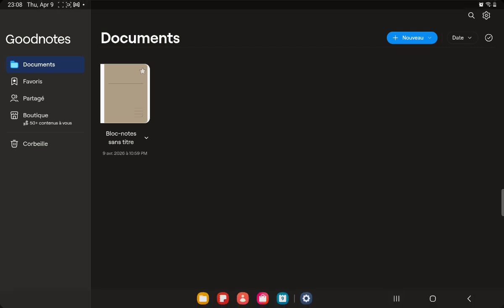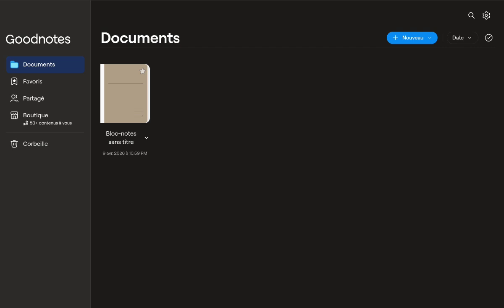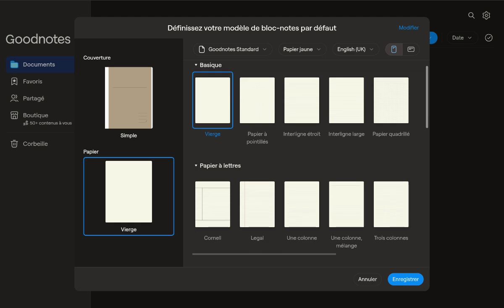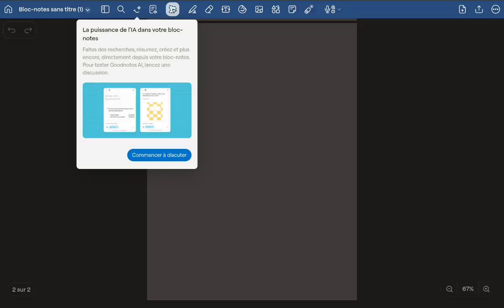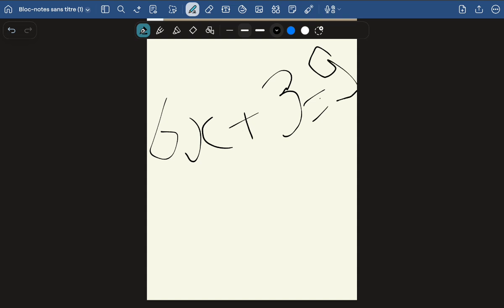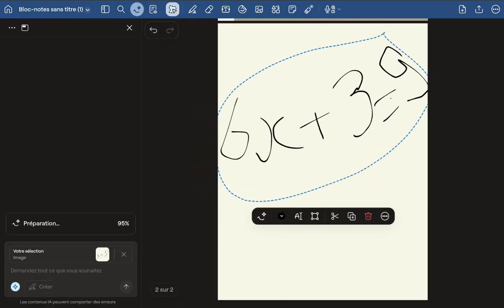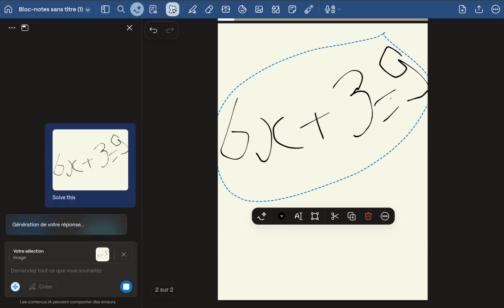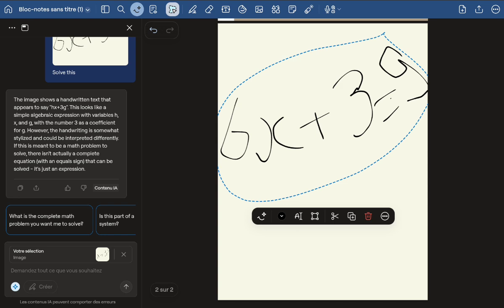How To Use AI for Math in Goodnotes! Tutorial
Today we talk about goodnotes,digital notes,how to use goodnotes,Use AI for Math in Goodnotes